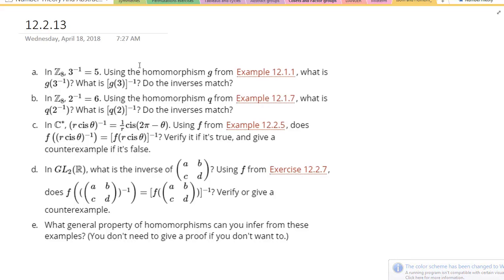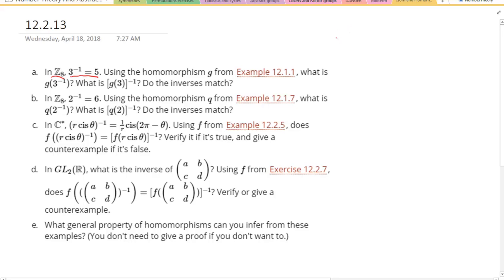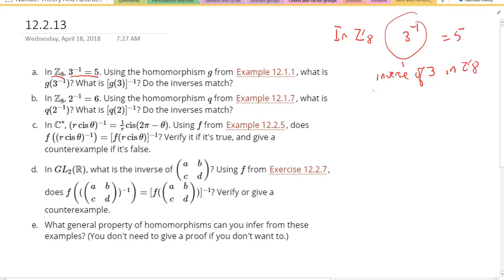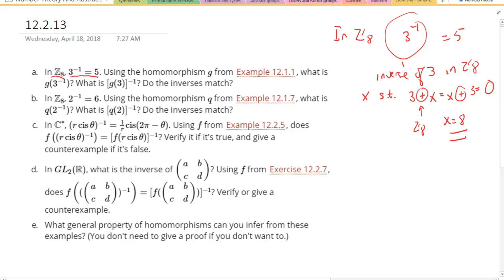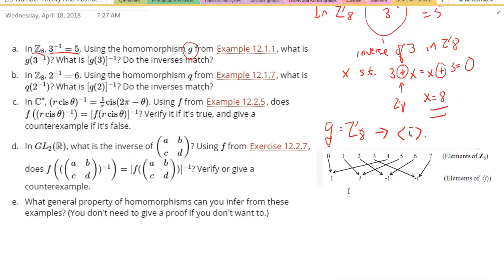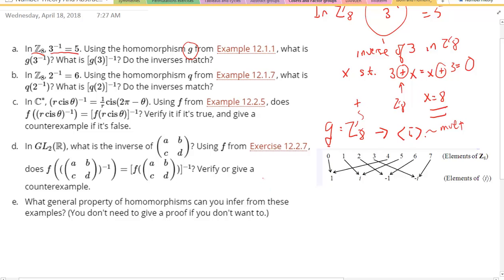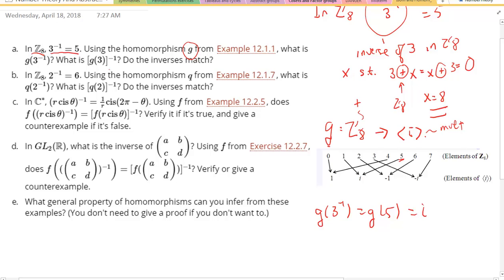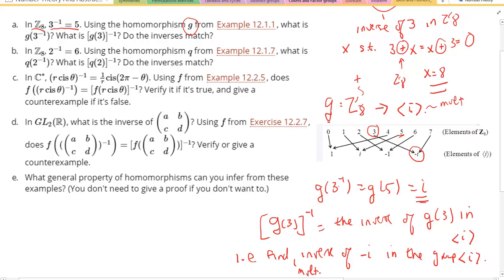EAAEA Exercise 12 2 13